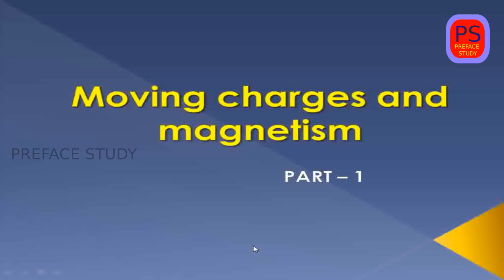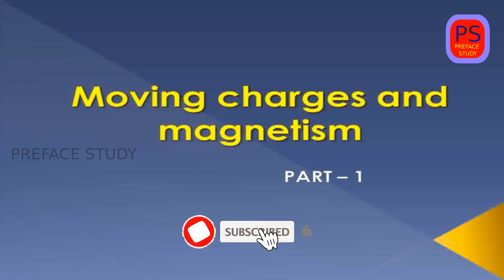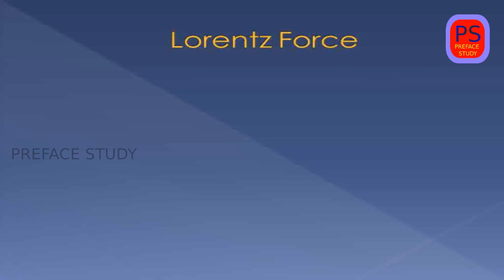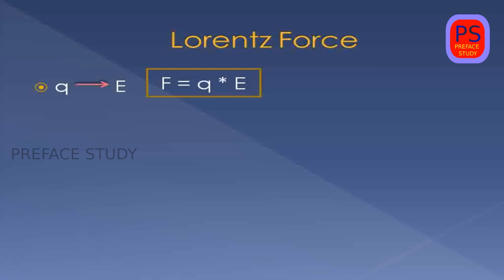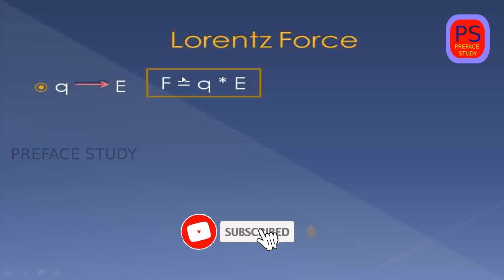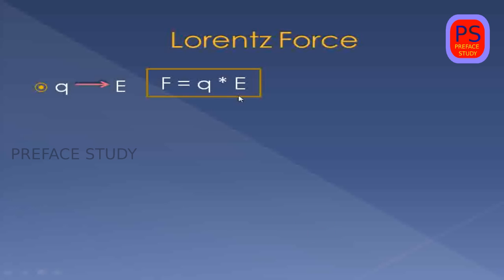#1 Lorentz Force Plustwo Moving charges and magnetism in malayalam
Channel Name
Lorentz Force  Plustwo  Moving charges and magnetism in malayalam
oersted's experiment
Lorentz force